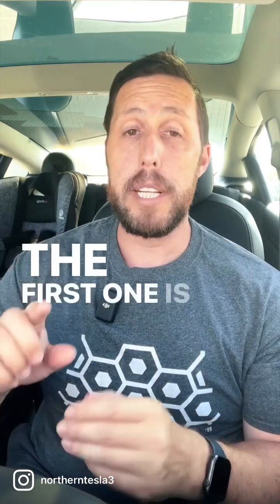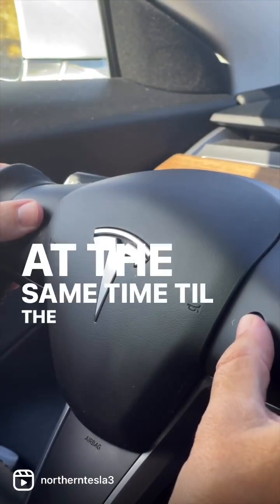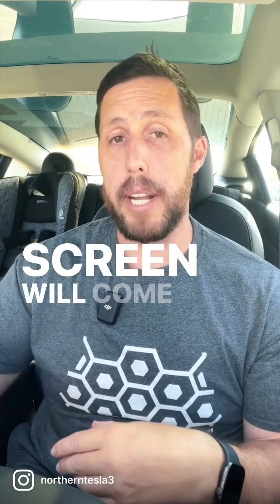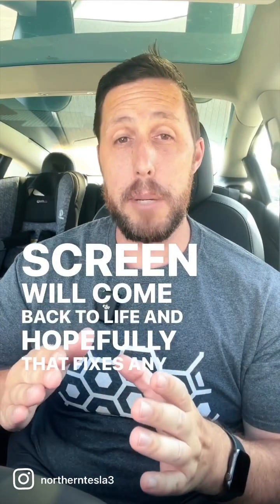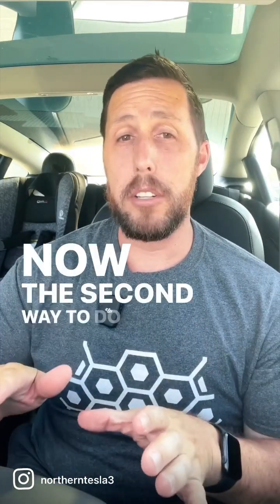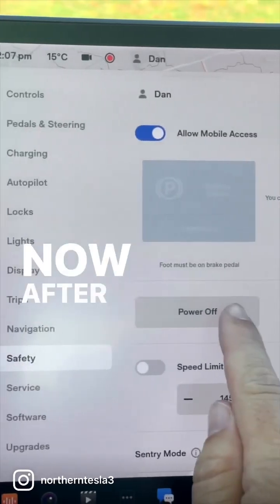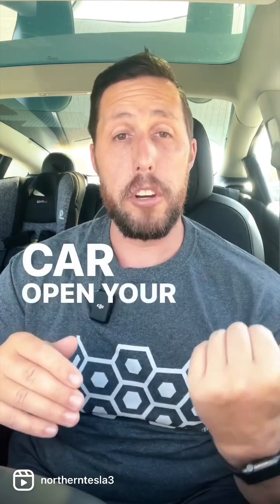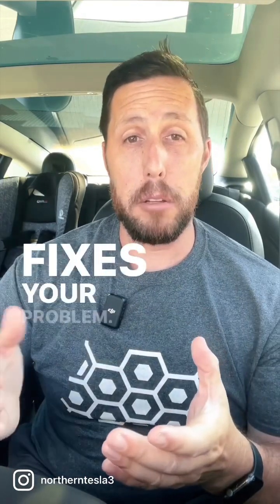How To Reboot A Tesla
Steps to properly reboot your Tesla for troubleshooting software issues